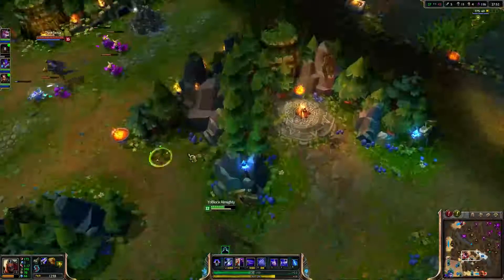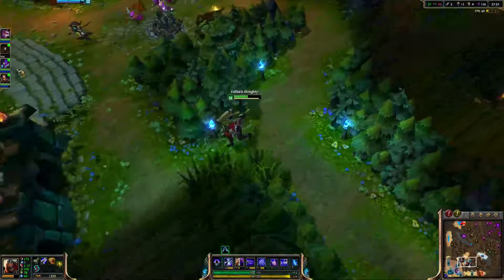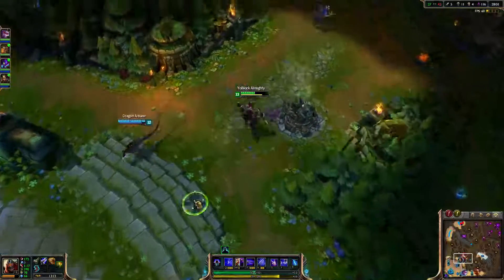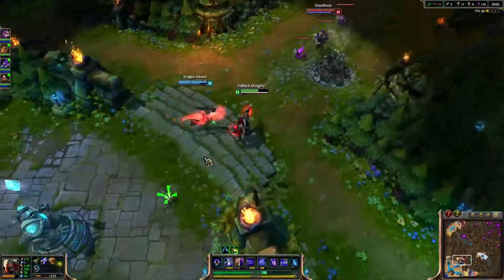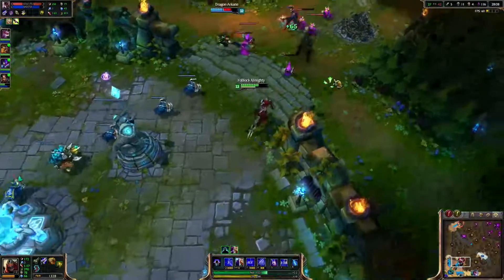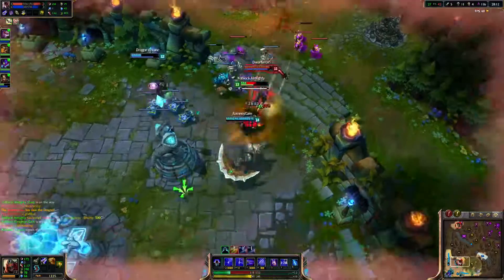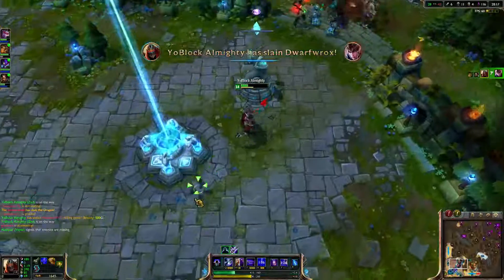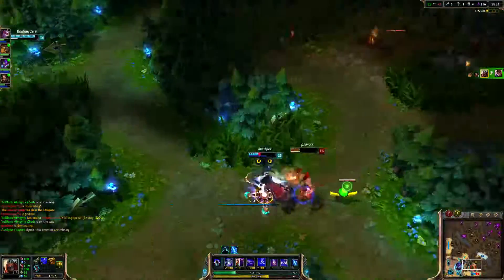How Zed Works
We lost that game.